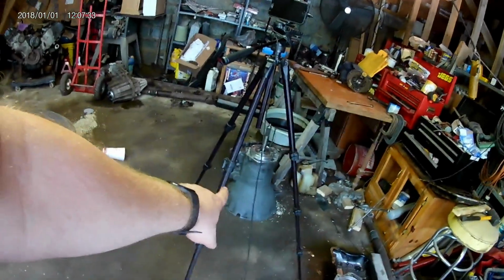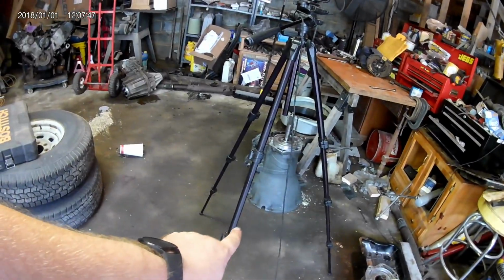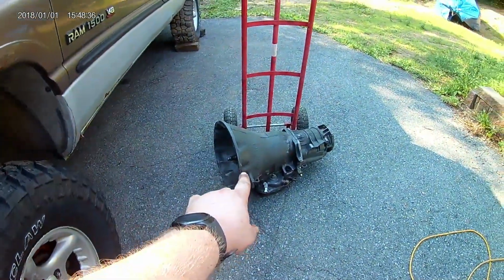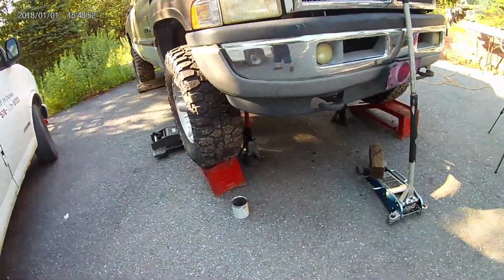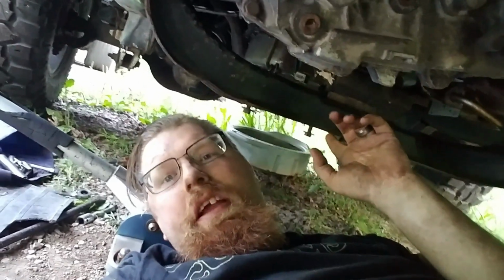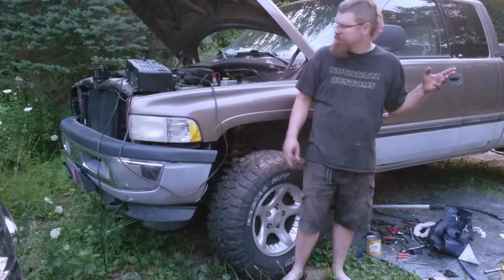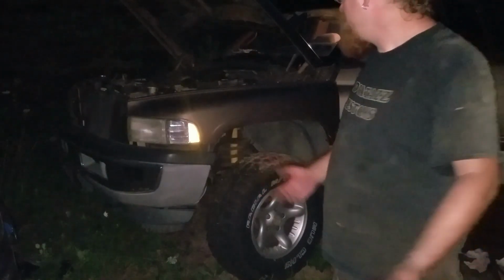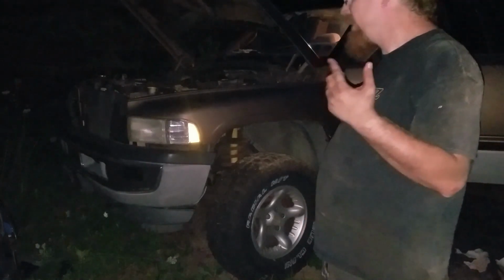I apologize but i had too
MERCH IS HERE FINALLY GET THEM WHILE THEY LAST

And if you would like to help fund this build or others on this channel there is a link to this Fundraiser!

join us on twich for racing games

and check out our friend Twizted Nation (aka CHEVY) on youtube